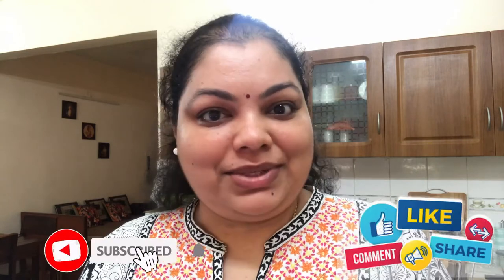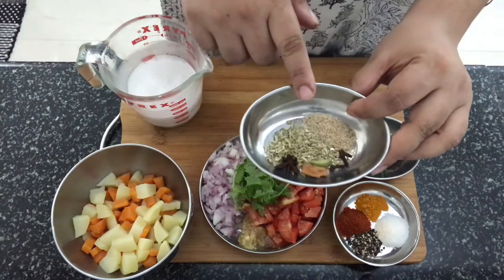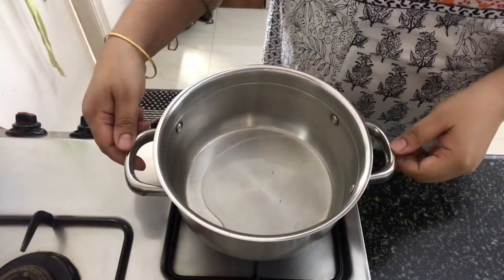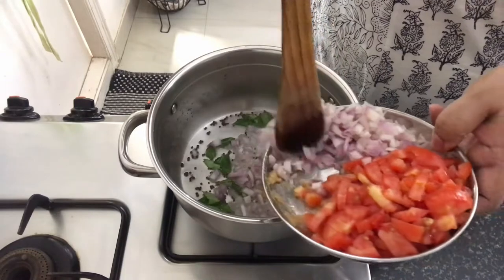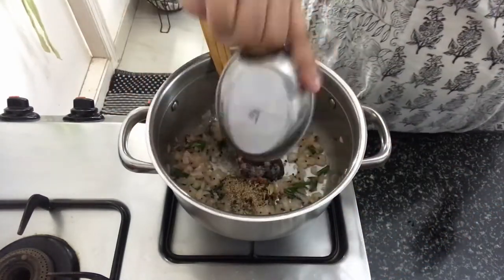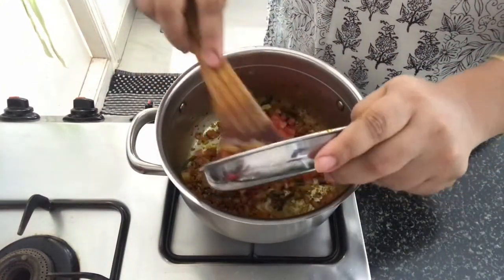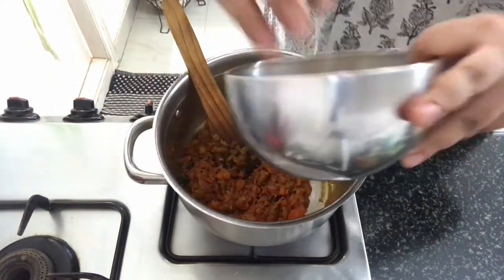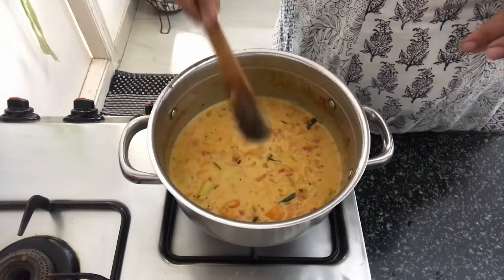Thengapal Kizhangu curry | Potato thengapal curry| Potato recipes | Aloo recipes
Ingredients
2 Potatoes peeled and cubed
2 Carrots diced
1 tbsp Coconut Oil
1 tsp Mustard Seeds
10 Curry Leaves
1 med onion chopped
1 tbsp Ginger Garlic Paste
2 Tomatoes chopped
1 tsp Red Chilli Powder
½ tsp Turmeric Powder
Salt to taste
½ tsp Crushed black pepper
1.5 cups coconut Milk
2 tbsp coriander leaves, chopped
Crush together
1 Green Cardamom
3 Cloves
½ inch Cinnamon stick
1 Star Anise
½ tsp Fennel Seeds
½ tsp Khus Khus / White Poppy Seeds